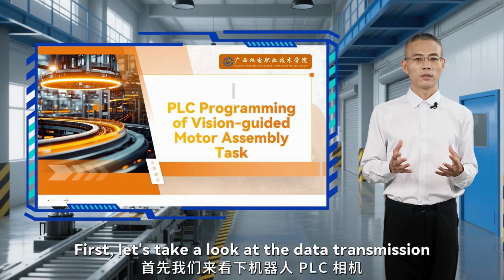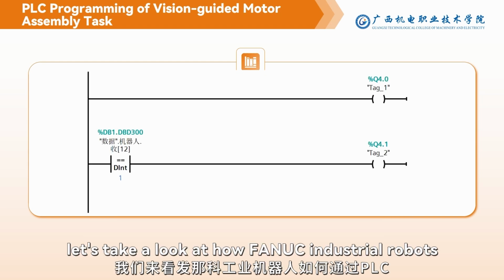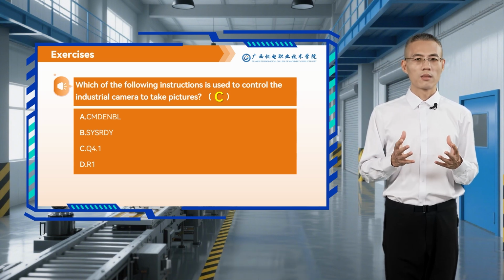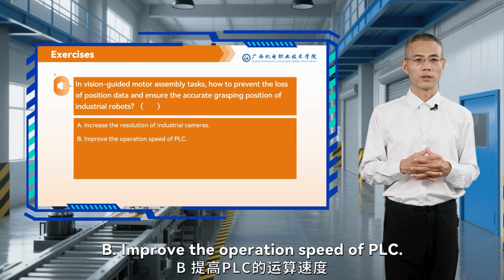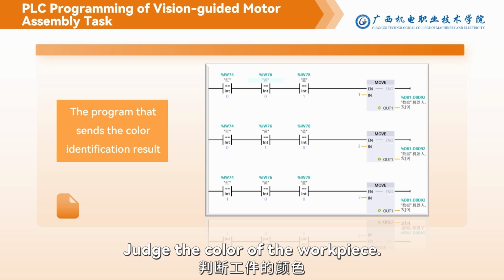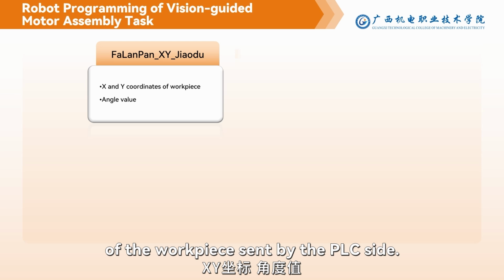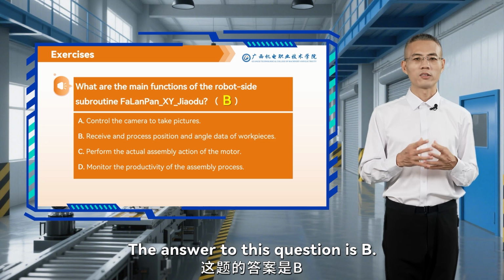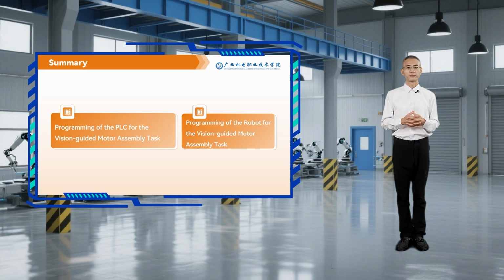12 10 Programming of PLC and Robot for Vision guided Motor Assembly Task 1